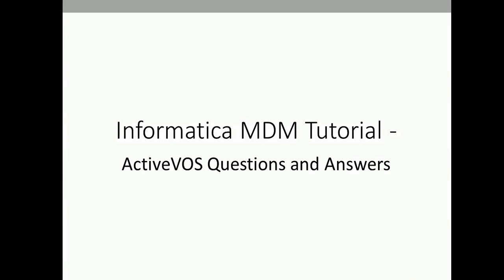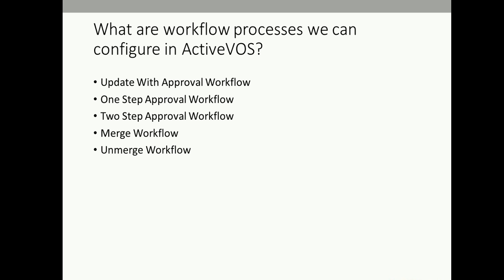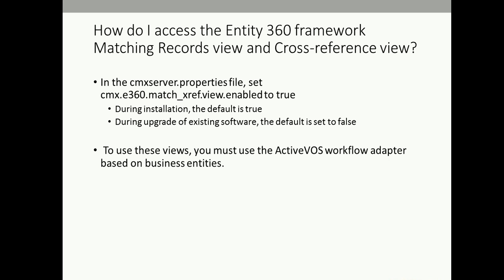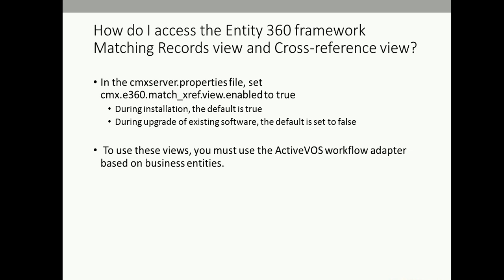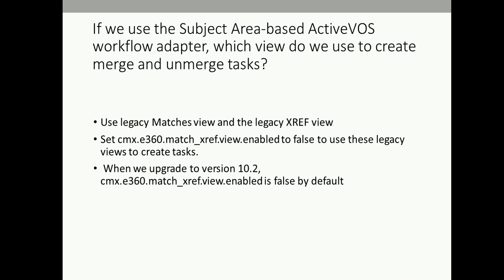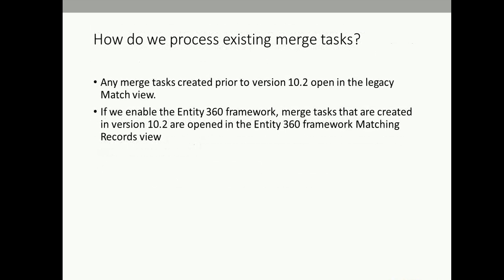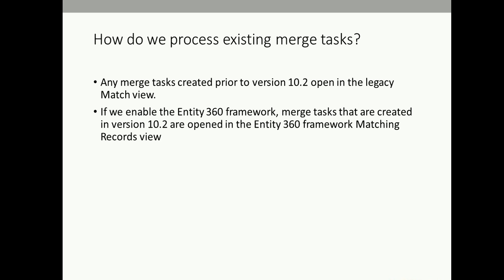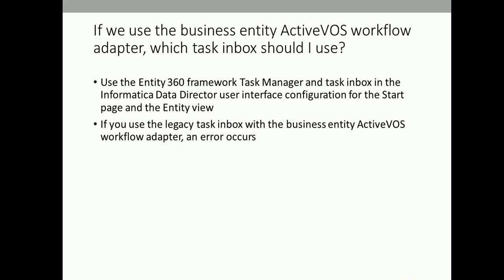92. Informatica MDM 10 - ActiveVOS Questions and Answers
This video tutorial on Informatica MDM 10 provides detailed information about ActiveVOS through Questions and Answers.